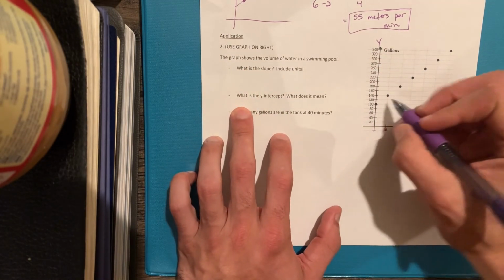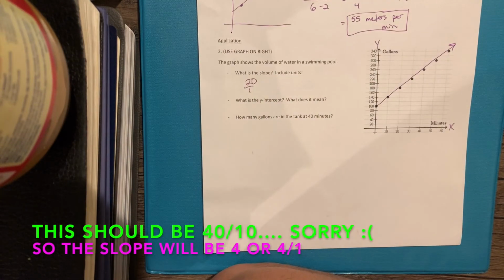Alg 1 Unit 2 - Graphing Lines Word & Application Problems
Some application problems involving graphing lines, slope, and other fun topics